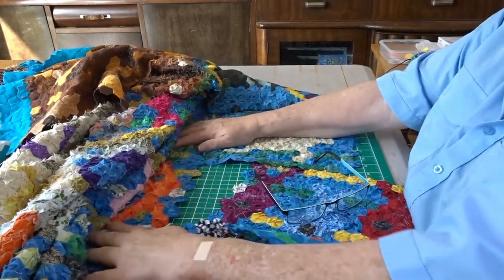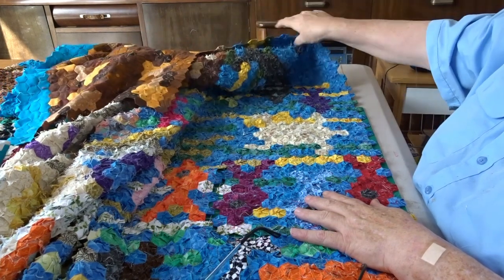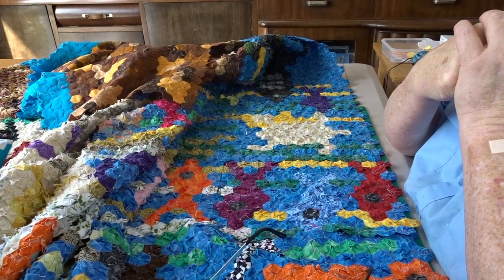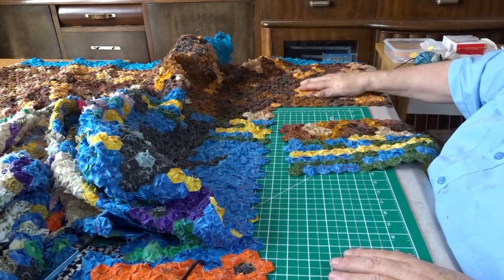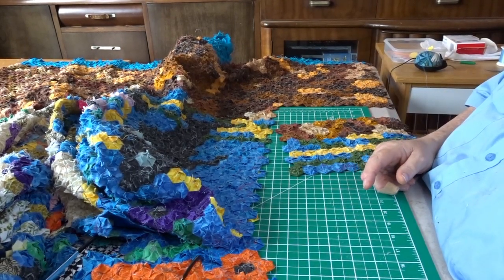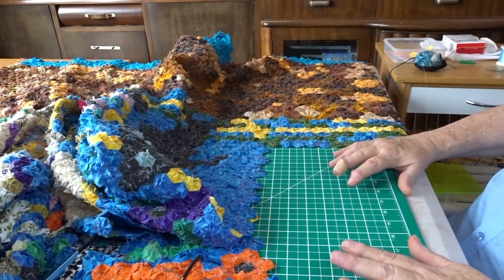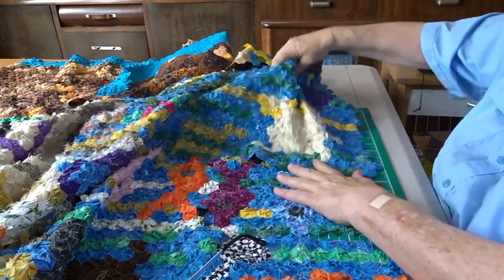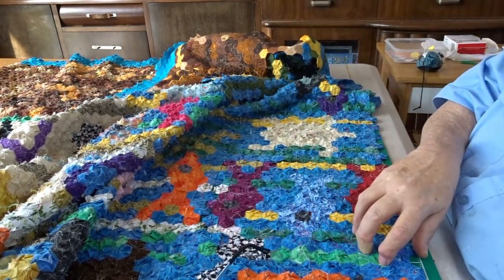THE FINAL ROW Underwater Quilt